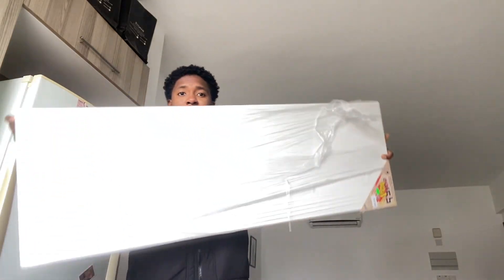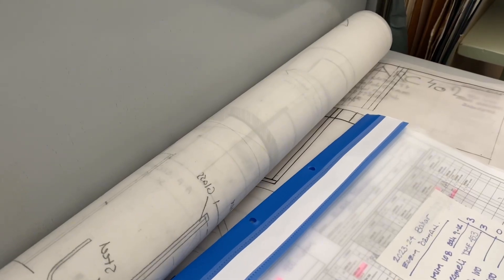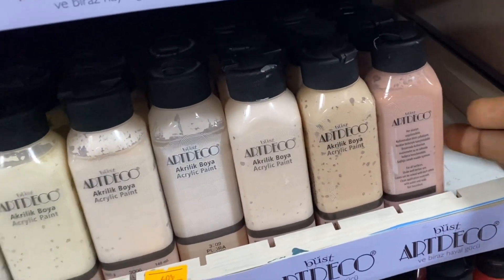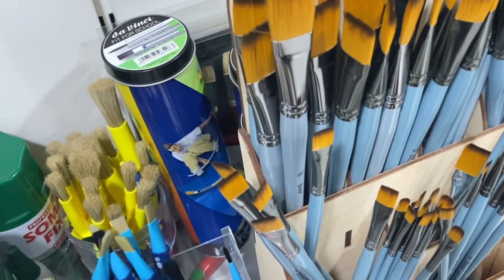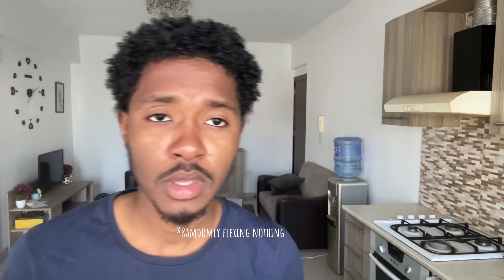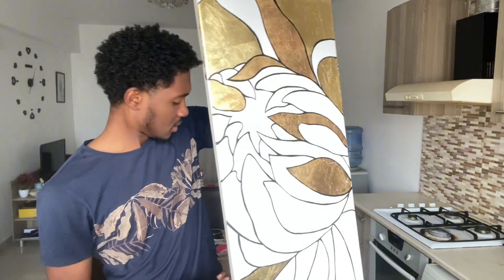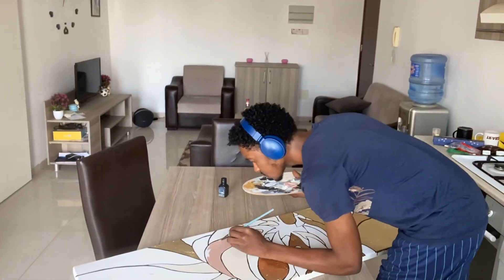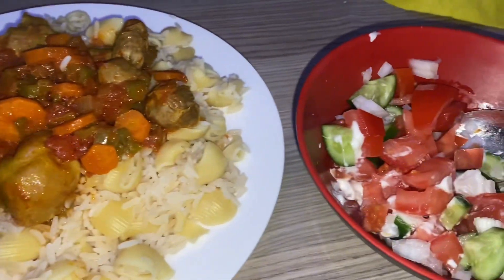Ramadan Diaries 🌙 | Art | study Life